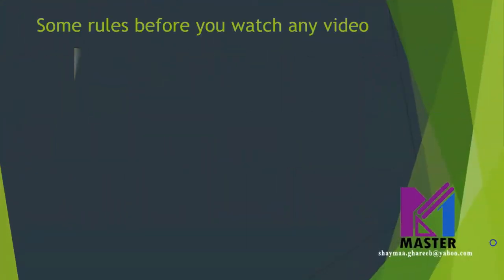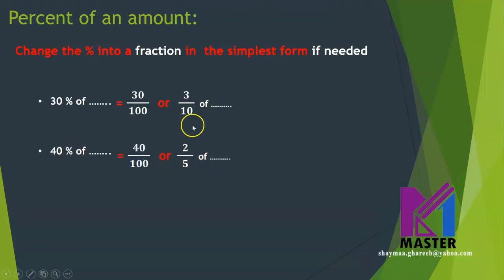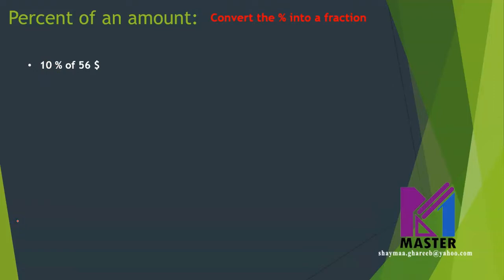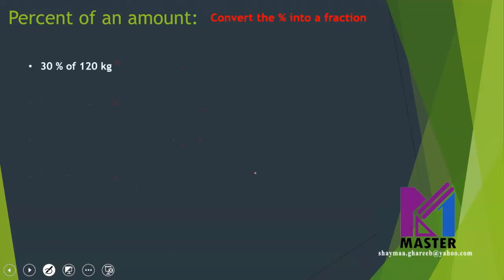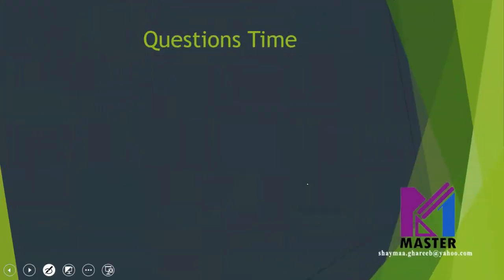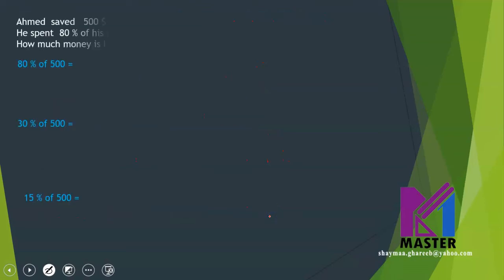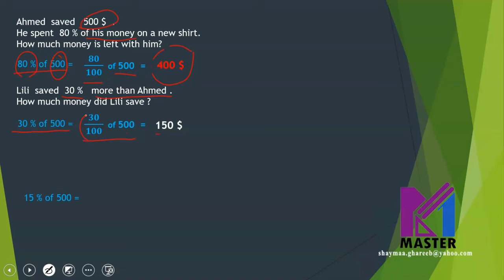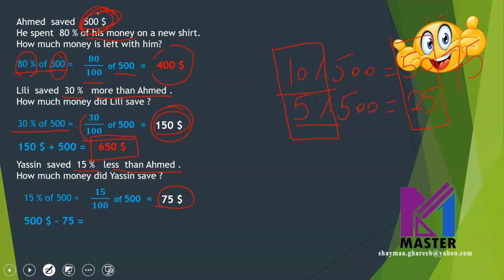percent of an amount using fractions | Year 6 Checkpoint